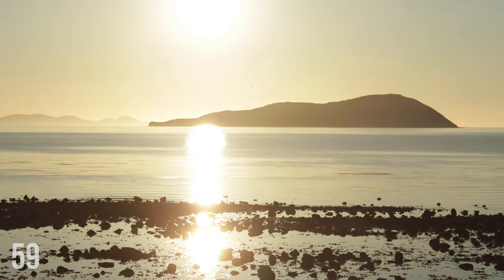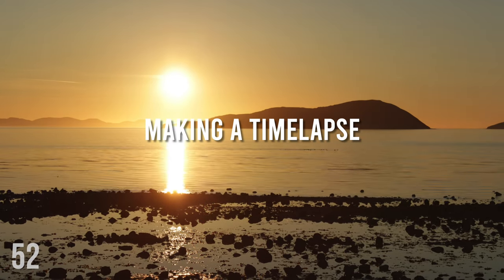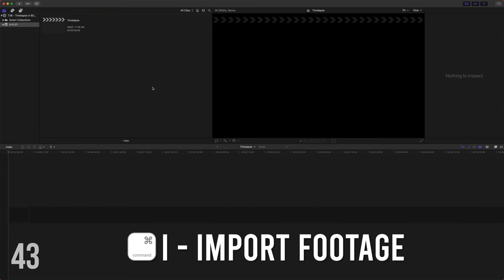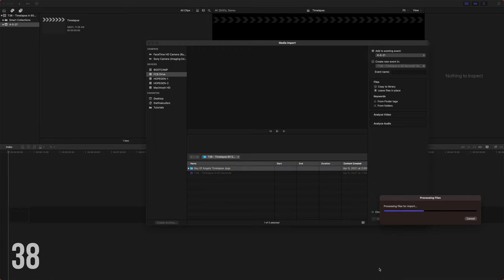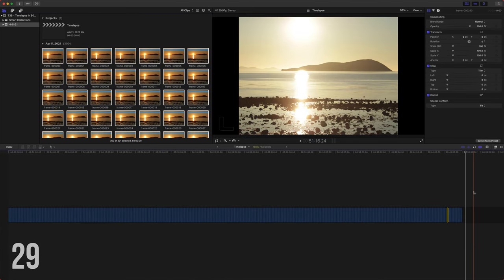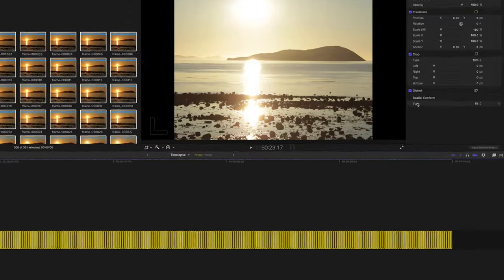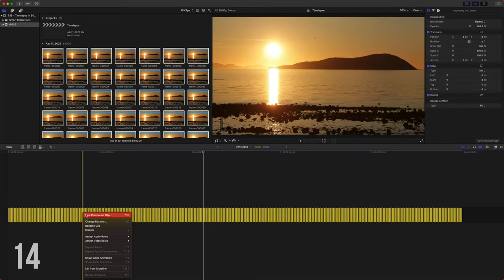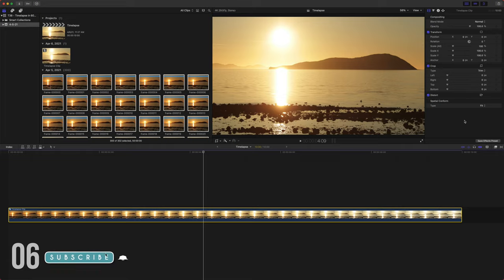Make A Timelapse In LESS Than 60 Seconds - Final Cut Pro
This is almost a timelapse of making a timelapse in Final Cut Pro.

•Camera Accessories•
Camera Backpack